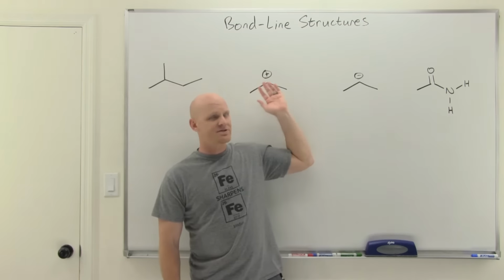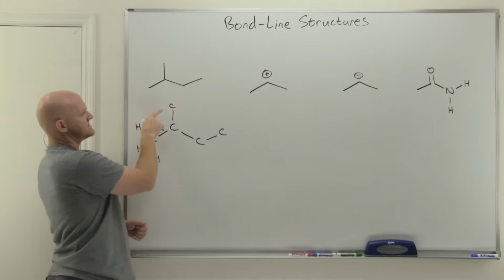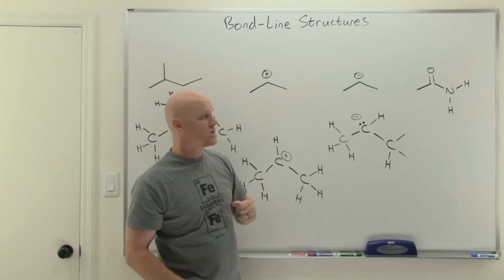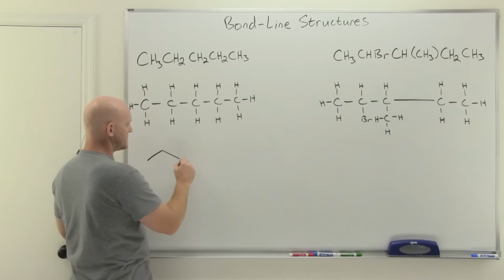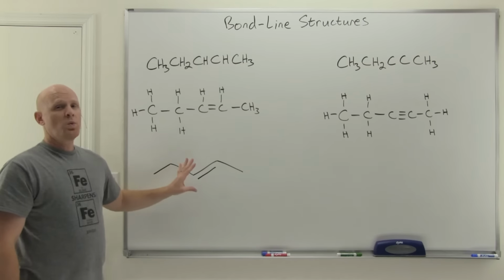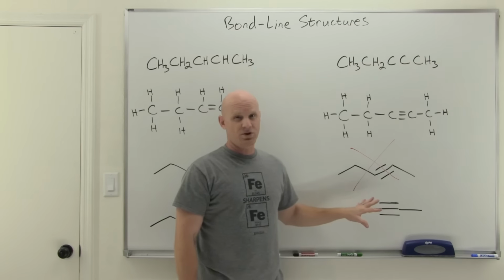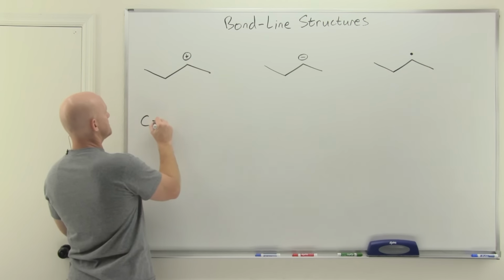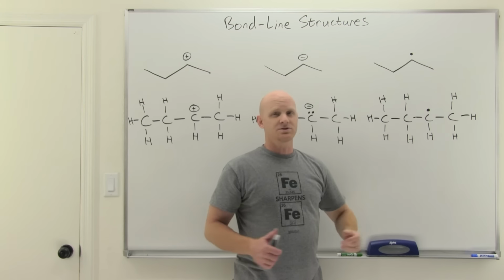Bond Line Structures | Line Angle Structures | 2.2 Organic Chemistry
Chad teaches how to draw Line Angle structures (aka Bond Line structures) in this lesson, one of a few ways we draw organic compounds.  He begins by teaching students how to recognize where the carbon and hydrogen atoms are that are implied by the structure.  He shows how to convert line angle structures to Lewis structures but then shows how condensed structures, Lewis structures, and line angle structures can all be converted between each other.  Chad concludes the lesson with a few examples of bond line structures that include atoms having formal charges or radicals.  So if you're looking to get in some practice with bond line structures questions for your organic chemistry course, this is a good place to start!

Happy Studying!

00:00 Lesson Introduction
00:31 Introduction to Bond Line Structures (aka Line Angle Structures)
02:54 How to Convert Bond Line Structures into Lewis Structures
10:23 How to Convert Condensed Structures into Bond Line Structures
22:07 Bond Line Structures with Atoms with Formal Charges and Radicals